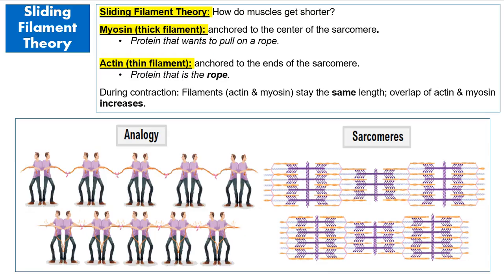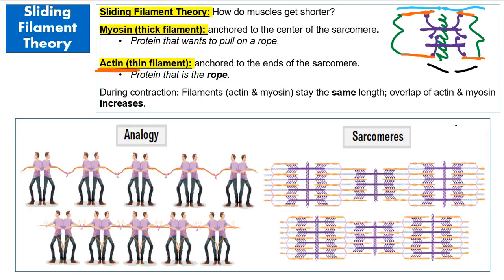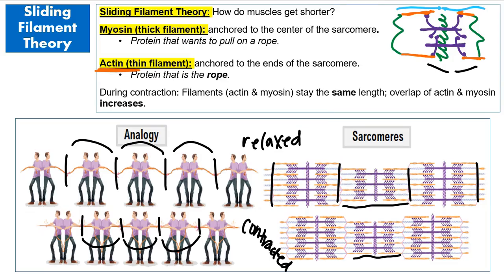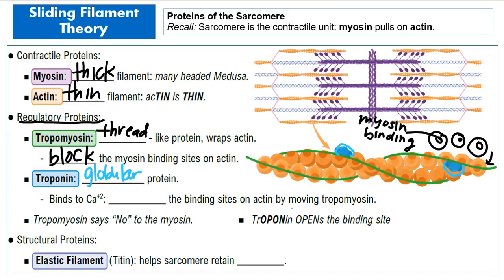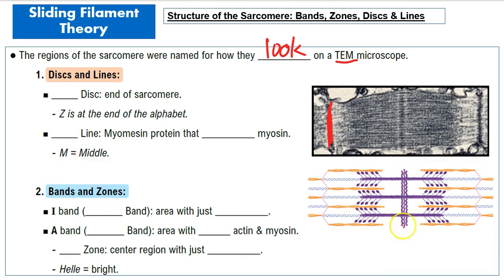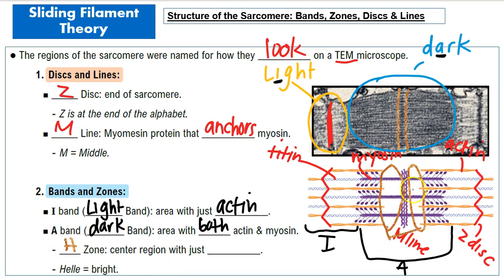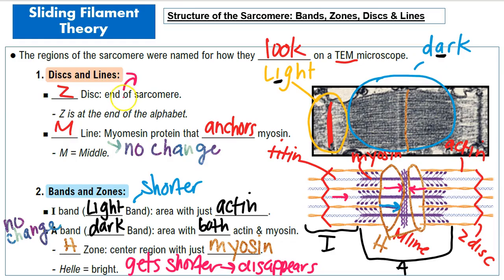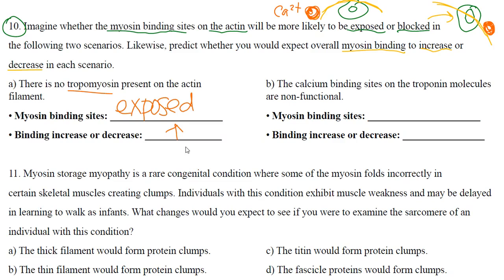Bio 60_Sliding Filament Theory